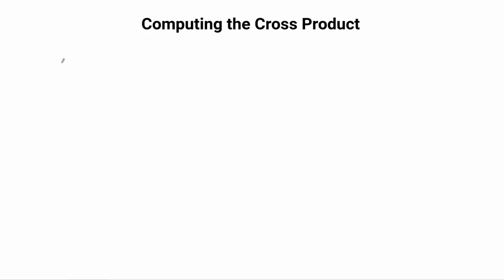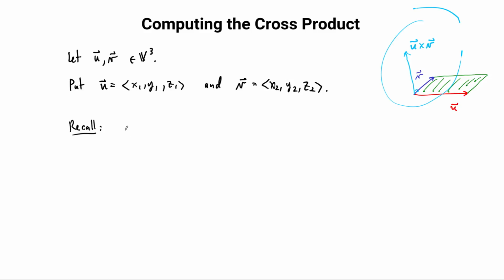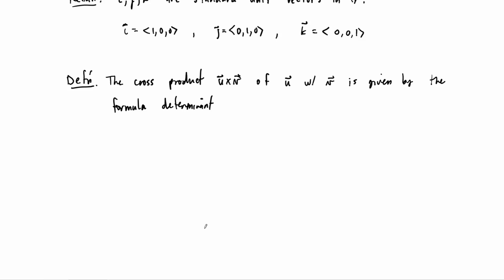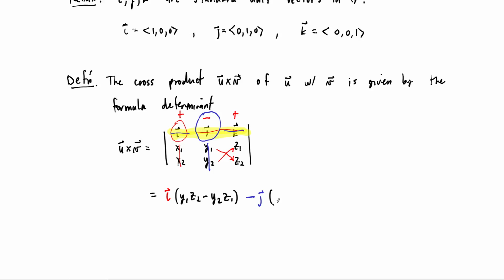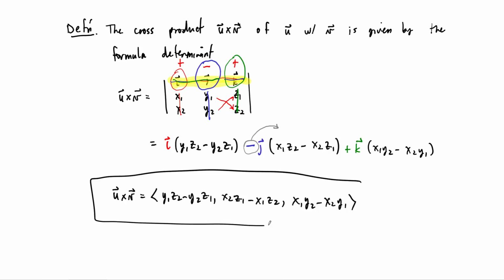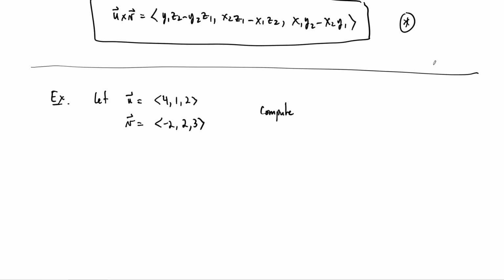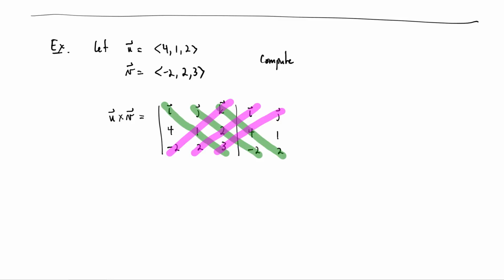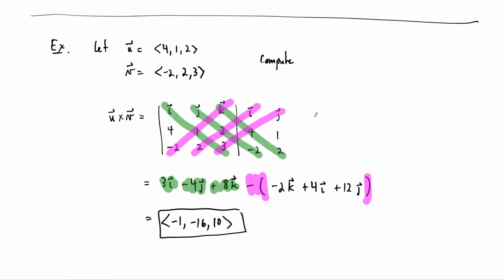Computing the Cross Product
Justin talks through the determinant method for computing the cross product of 2 vectors, then gives a slightly simplified method for doing the computation by hand.